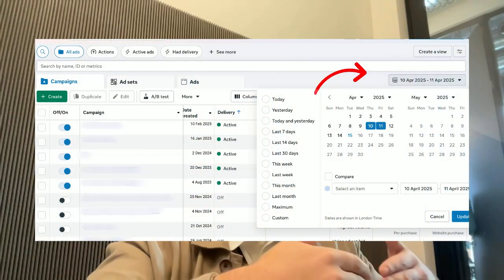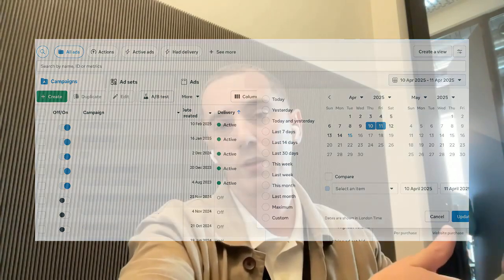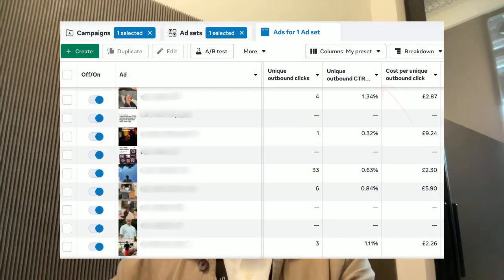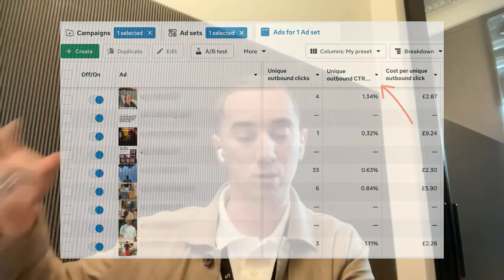Optimize Your Meta Ads NOW for Maximum Results!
Learn how to optimize your meta ads for maximum results with this step-by-step guide. Improve your ads performance and see increased ROI today!